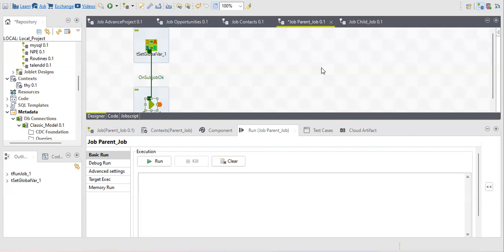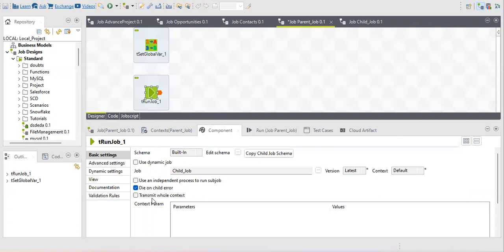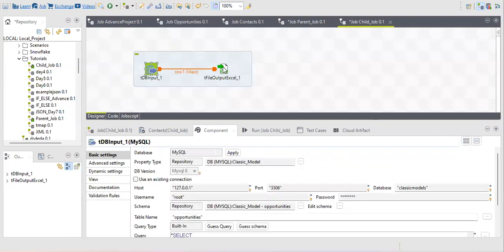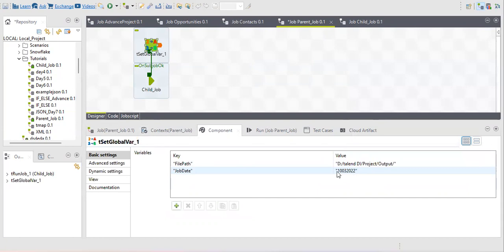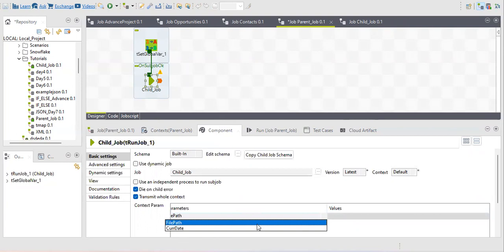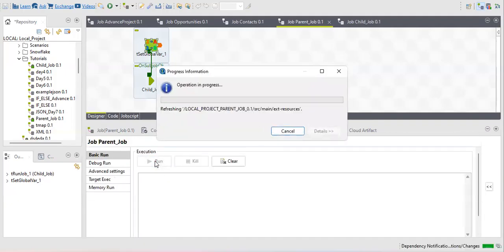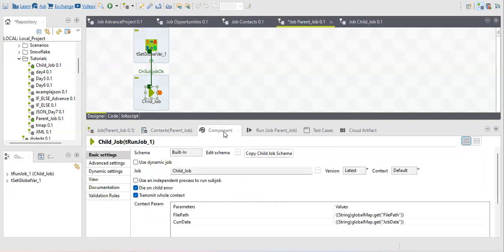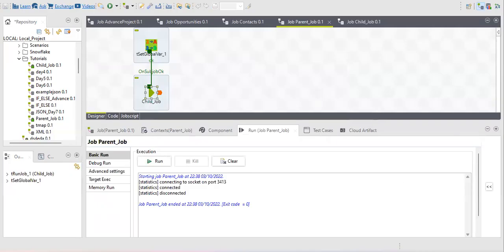Day 20 : How to pass values from Parent to Child Job? | tRunJob component | Talend Tutorial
Hello Folks,

In this video you will learn how to pass values from Parent to child job.

00:23 What is parent and child job in Talend?
01:05 Child Job scope
01:32 How to call child job?
03:35 Passing value case 1
08:10 Passing value case 2

I hope you learnt something new and liked the video!!😊
If you liked the video then share it with your teammates.

💫💫💫wish you happy learning and stay happy!💫💫💫💫